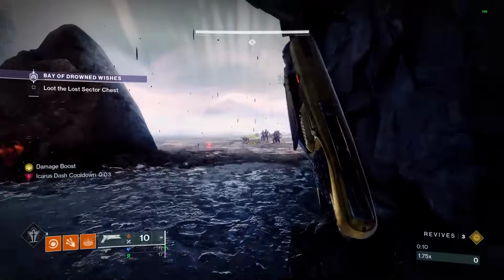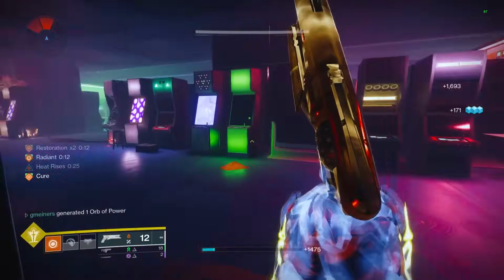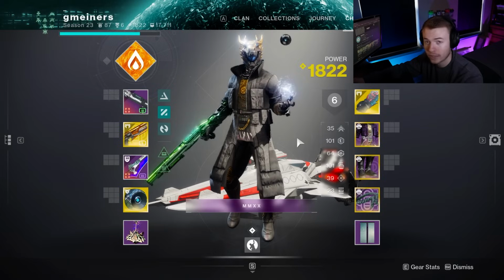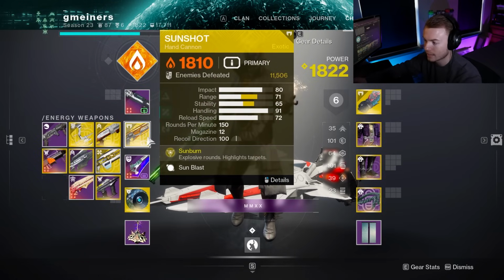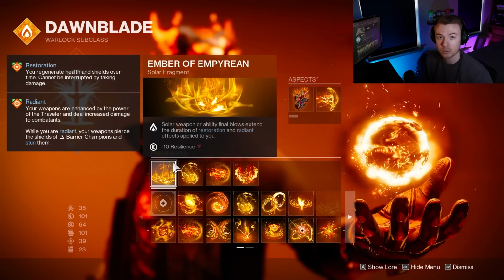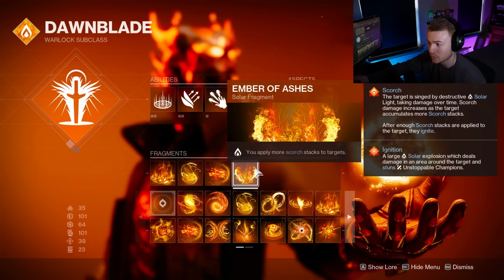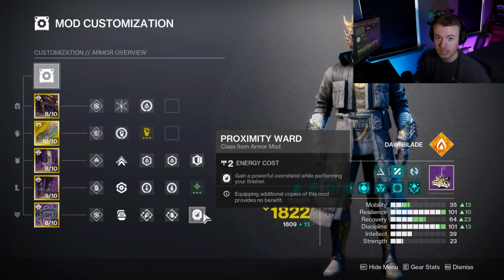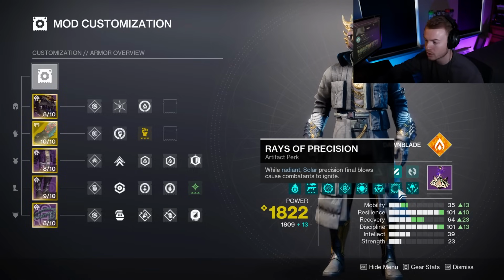Karnsteins Armlets got a MASSIVE Change... but are the META Now?!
Karnsteins Armlets got a MASSIVE Change... but are the Good Now?!

This video goes over a solar warlock build using Karnsteins Armlets that I think is great for more casual PvE players and for build swapping!